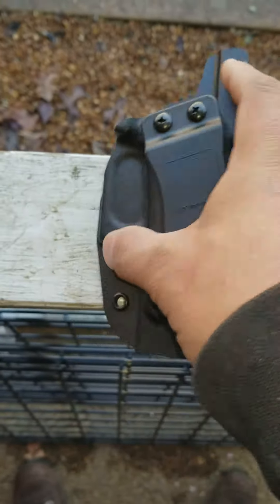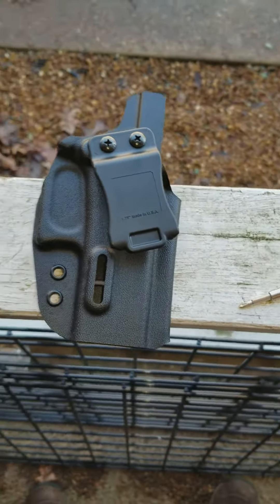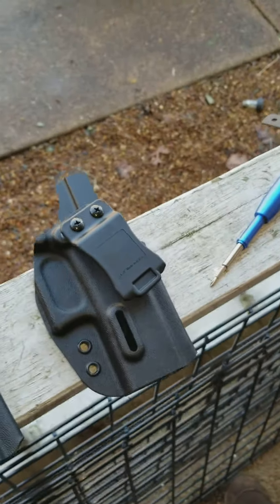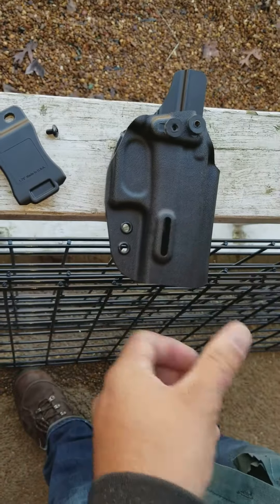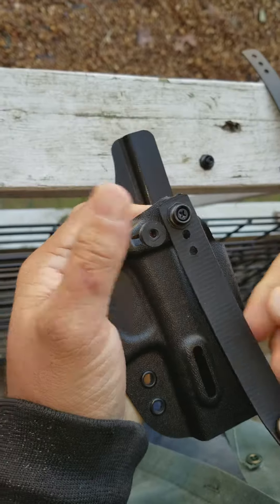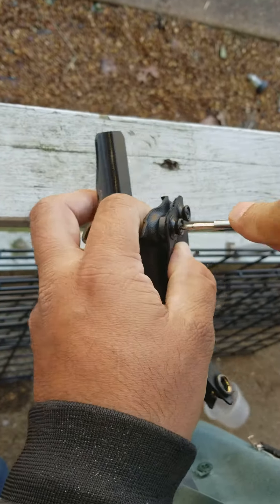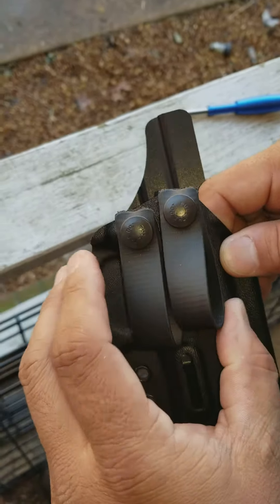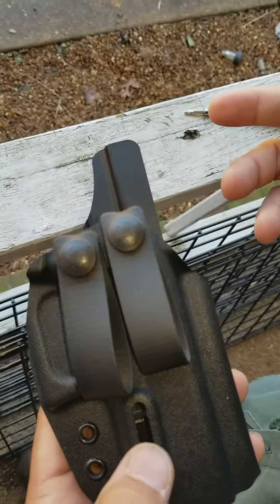Converting kydex holster attachment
Just a quick video of switching clip attachments , going from a plastic clip to a button and strap style attachment